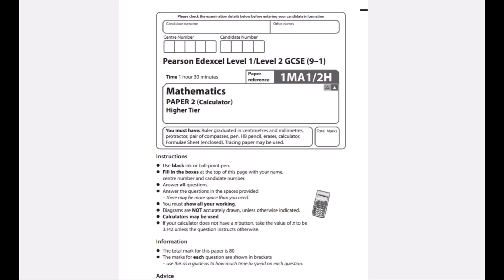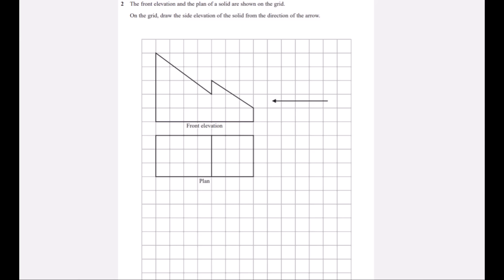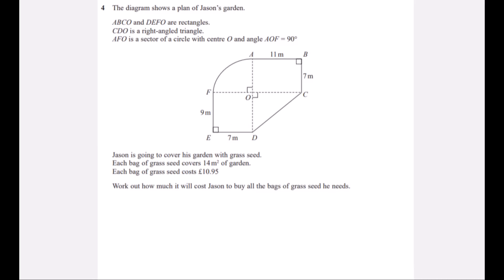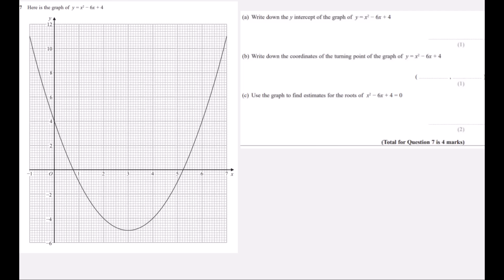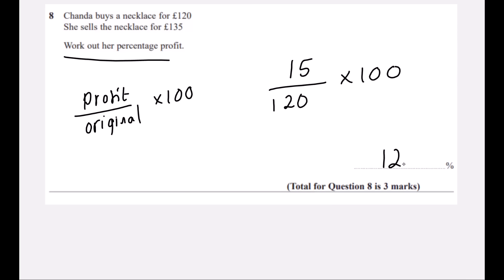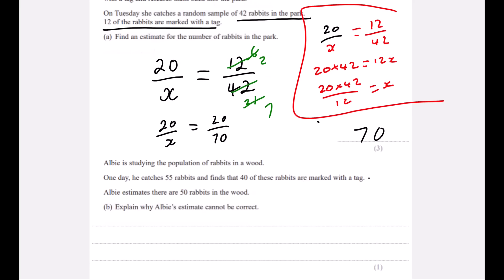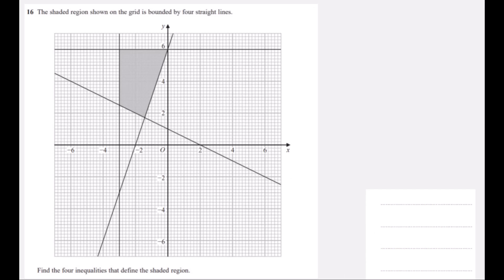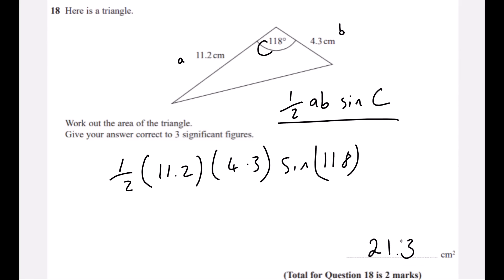Edexcel Higher Paper 2 November 2022 Exam Walkthrough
Contents:
0:00 Start
0:08 Question 1
2:52 Question 2
3:52 Question 3
5:44 Question 4
8:44 Question 5
10:20 Question 6
12:02 Question 7
13:10 Question 8
14:00 Question 9
15:22 Question 10
17:37 Question 11
20:45 Question 12
24:25 Question 13
26:02 Question 14
28:30 Question 15
31:25 Question 16
34:52 Question 17
38:00 Question 18
38:55 Question 19
42:38 Question 20
47:40 Question 21
51:02 Question 22
54:30 Question 23
1:00:00 Question 24

For the full list of videos and more revision resources visit htts://